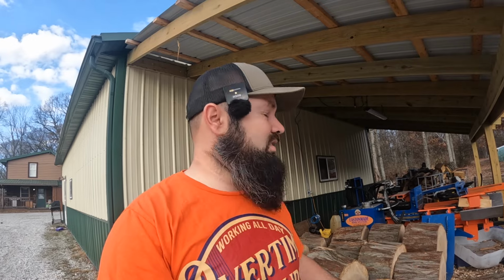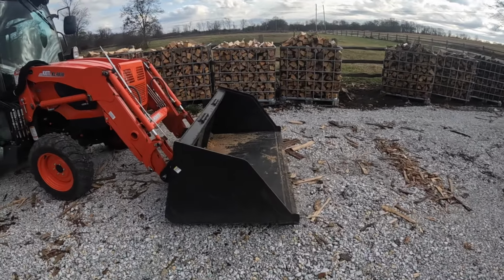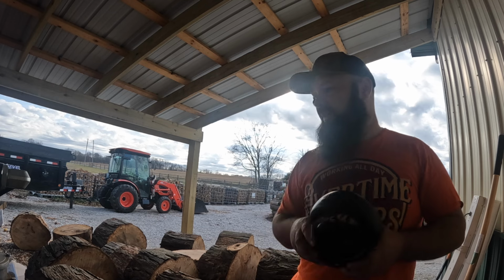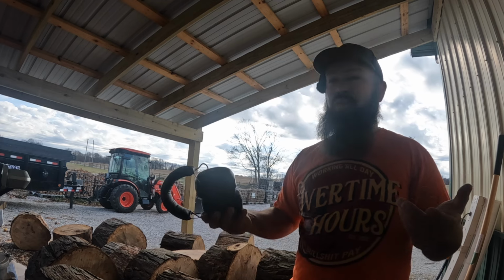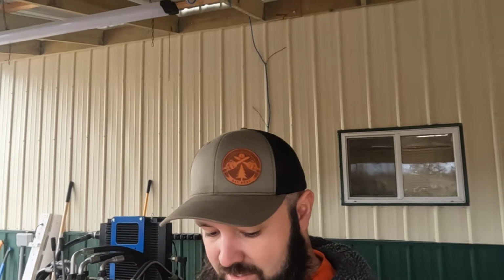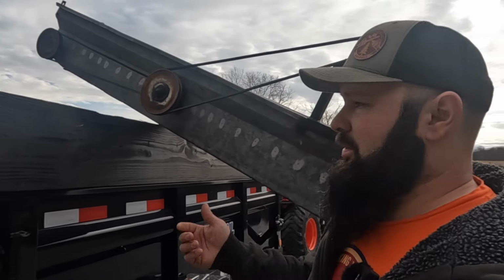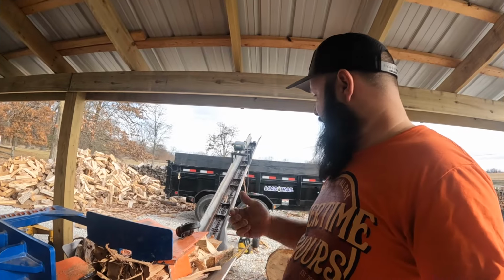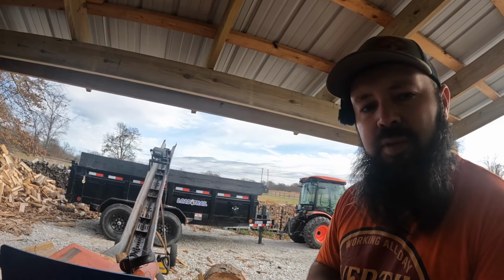12-22 & Box Wedge Take On Big Hickory!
Today I split big hickory rounds with the eastonmade 12--22 and 7 way box wedge, it gets a work out and my conveyor gets fixed!